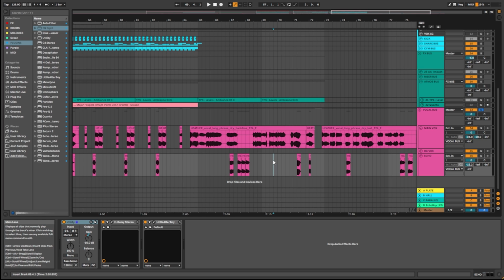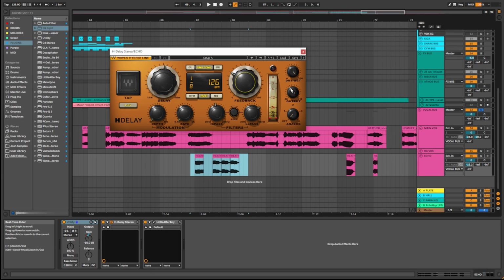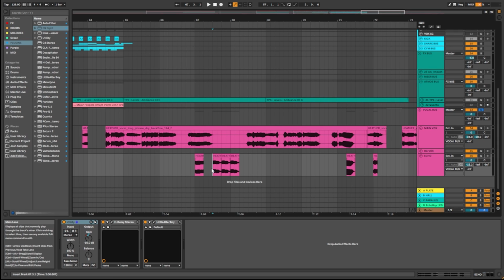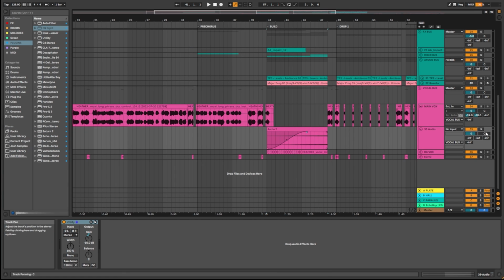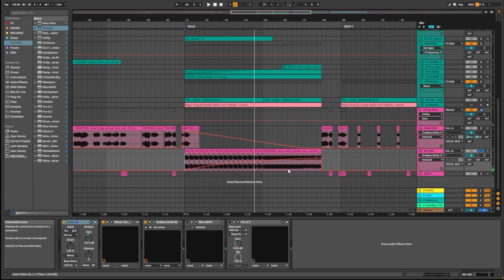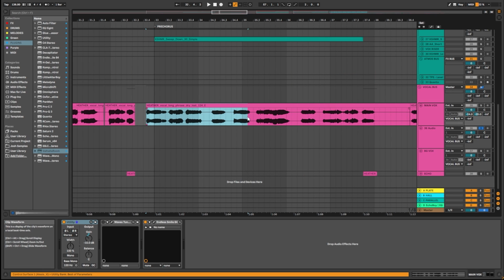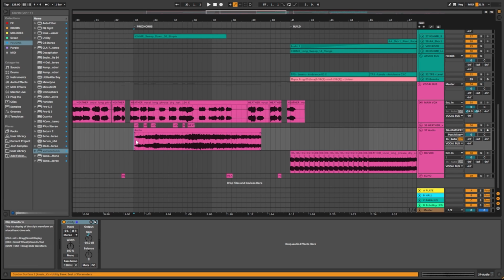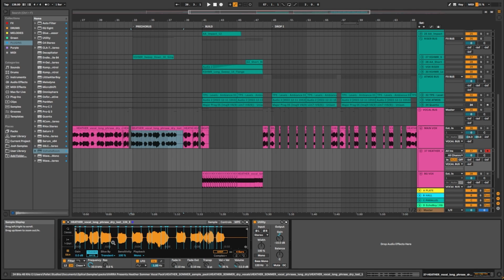5 Ways to turn your vocals into EAR CANDY!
In this video I will show you 5 tricks that take your vocals and turn them into EAR CANDY.